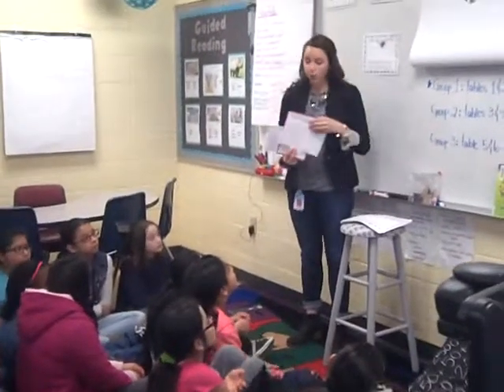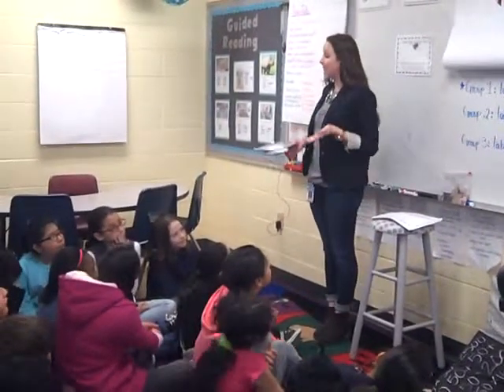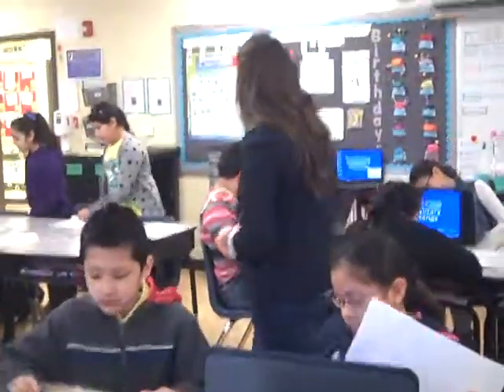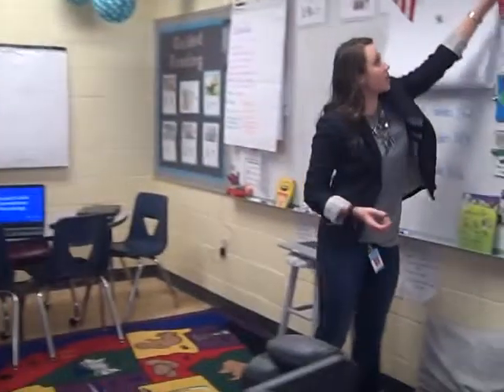Cycle 3 Video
This is my Cycle 3 video over my unit on Line Plots.

Please keep in mind, that my teacher computer was broken!! I did not have access to my smart board where I would normally project things!

Alex